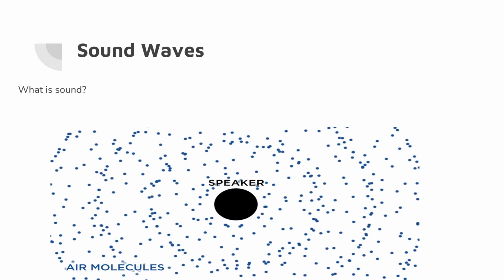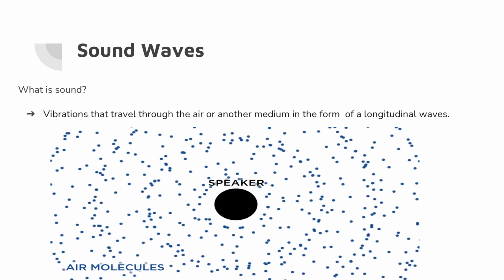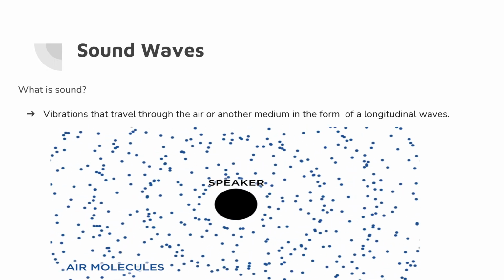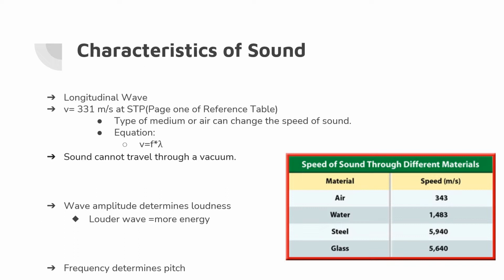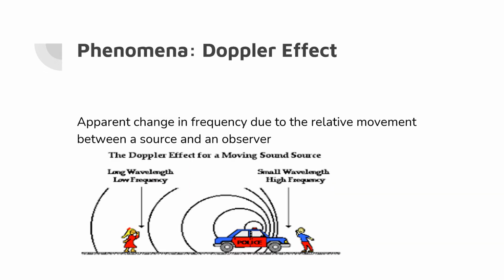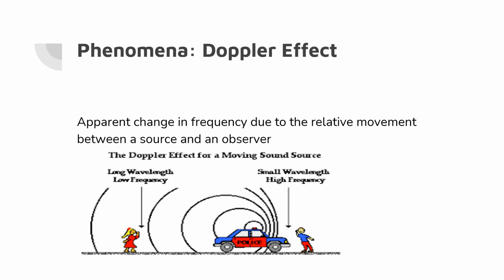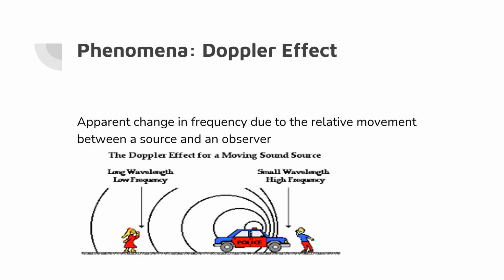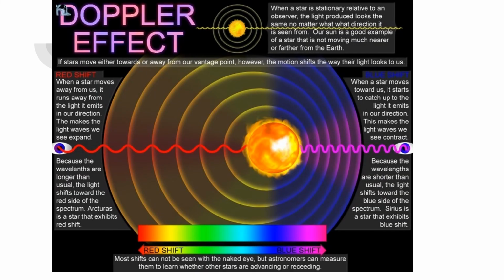Sound Waves Mini Lecture Online